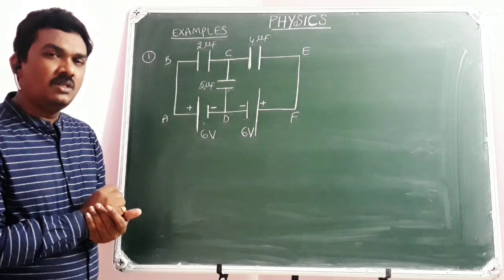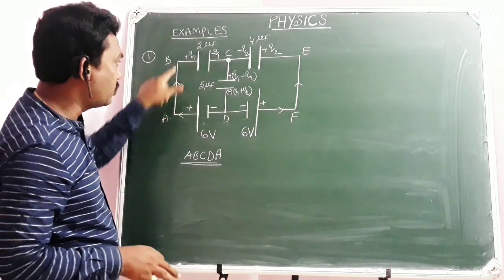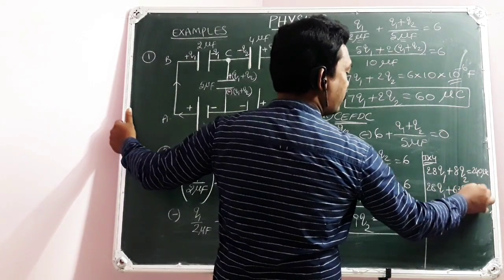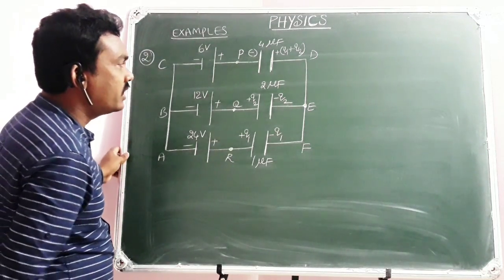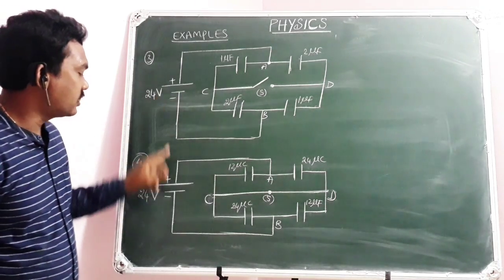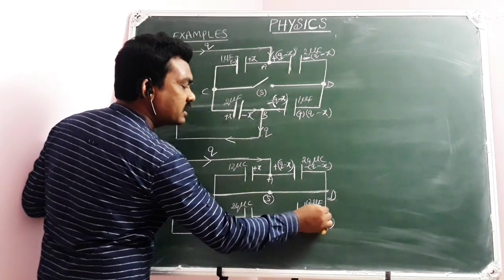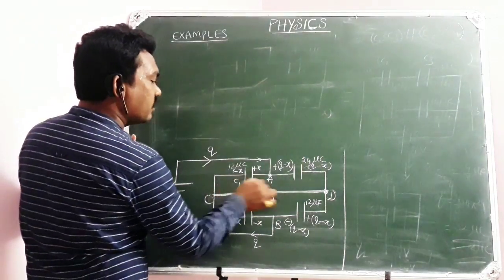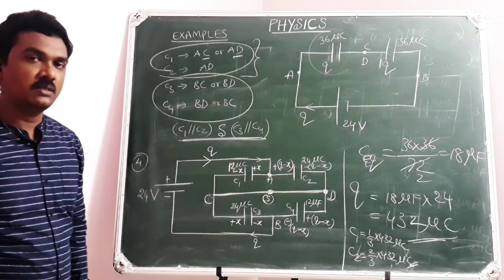CAPACITORS @ KIRCHOFFS LAWS